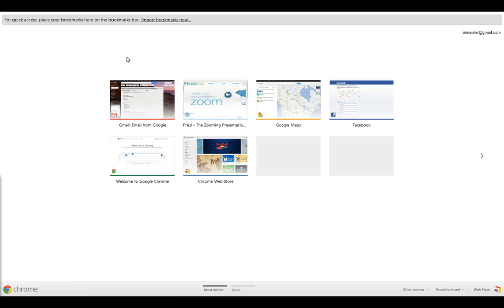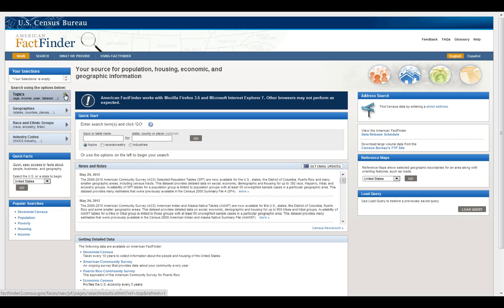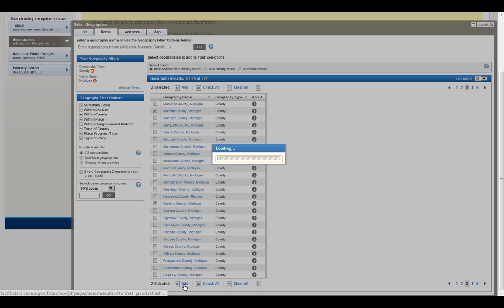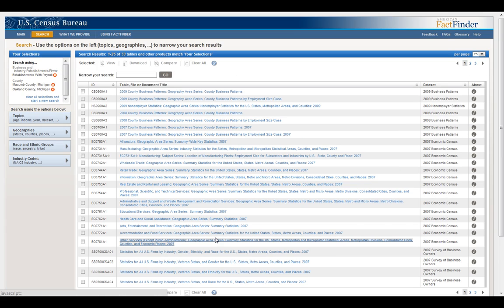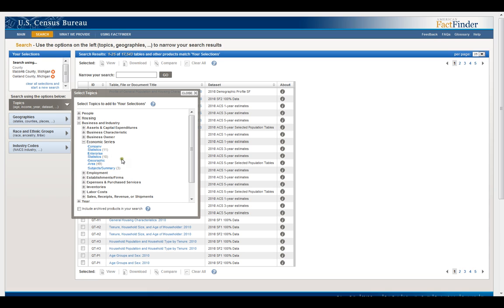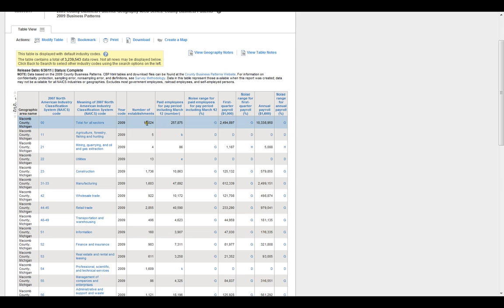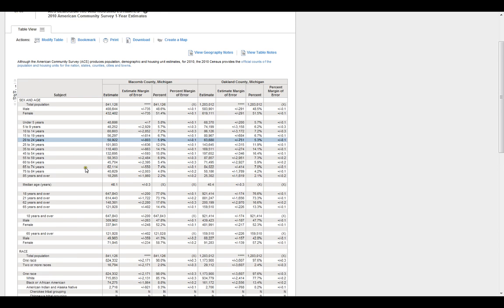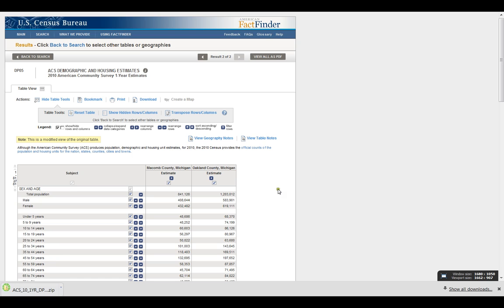How to Use the Census Data Search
The primary purpose of this was to test my new software, so I can't guarantee that the information will actually be helpful.  That said, if you like the topic or have any questions let me know because I can make more videos on this topic in the future that are actually meant to be informative rather than for testing purposes.